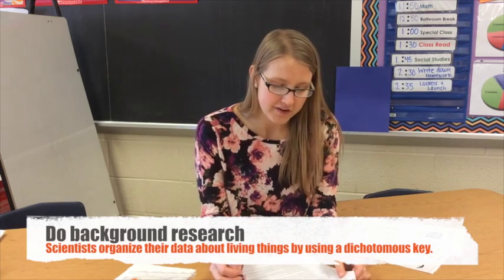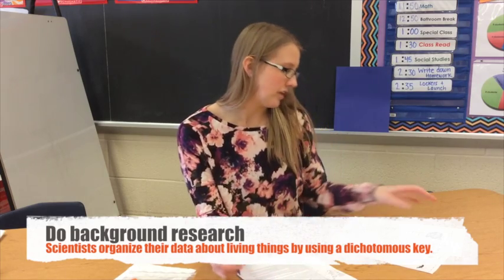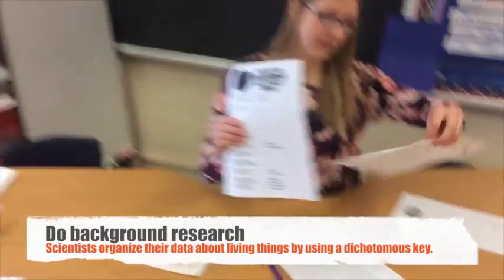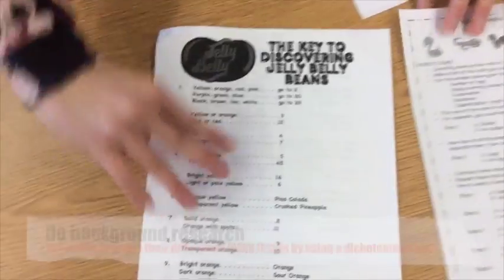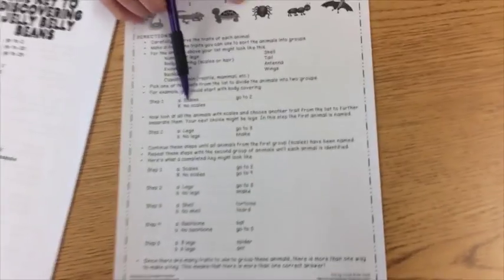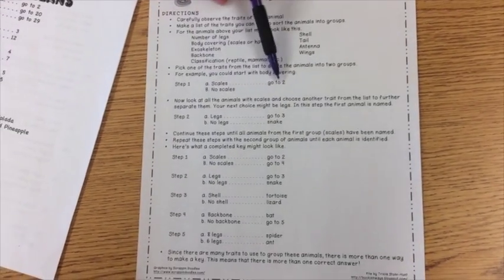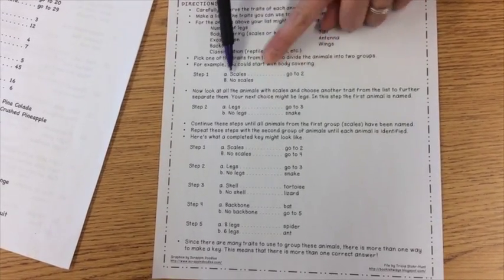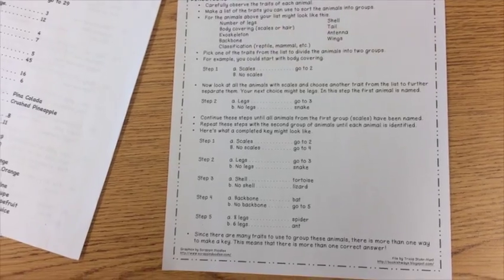Lab 5 - The Key to Discovering Jelly Belly Beans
This video is about Lab 5 - The Key to Discovering Jelly Belly Beans